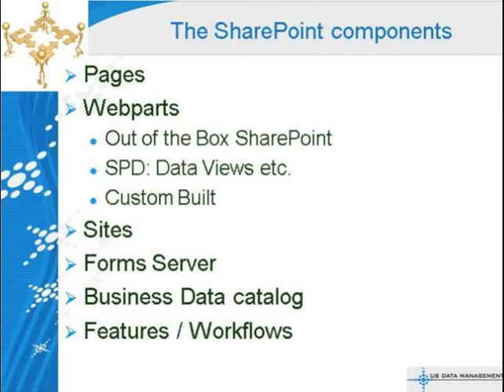How to effectively Implement SharePoint in the Life Sciences - Part 1